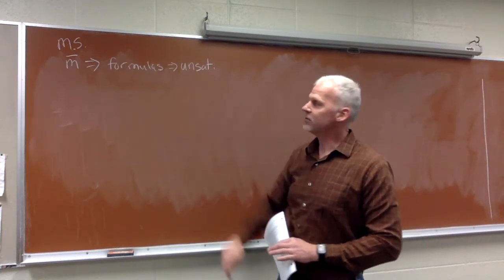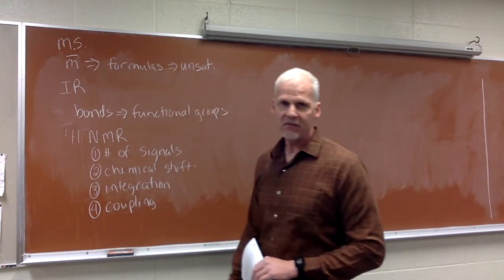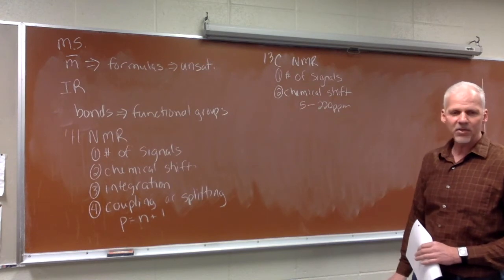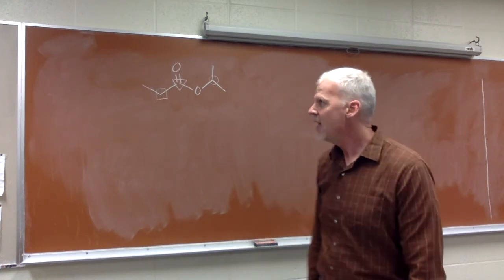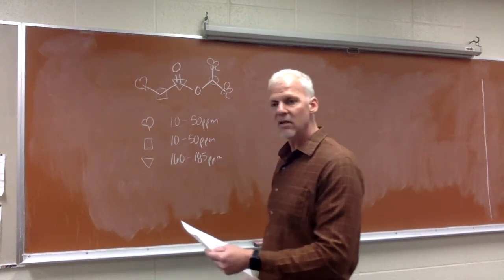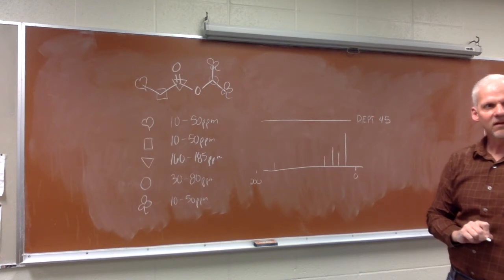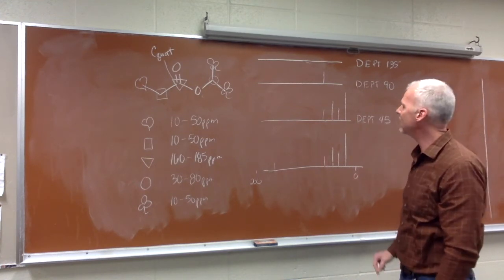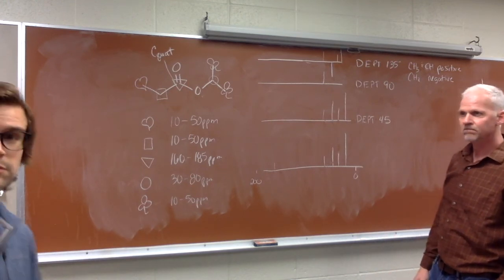13C NMR Intro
This gives an intro into your carbon 13 NMR workshop, which is part of the CHEM 236 lab sequence at UWRF.